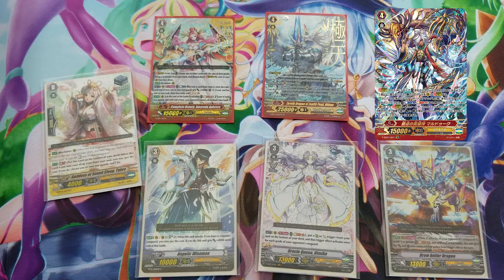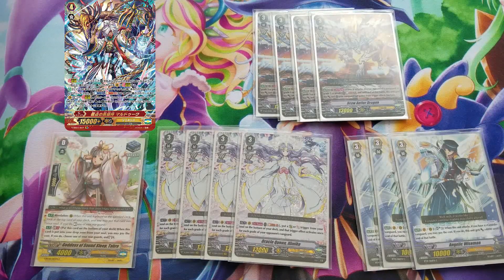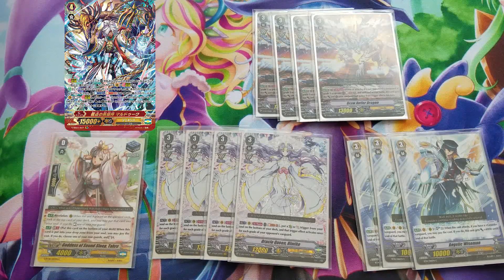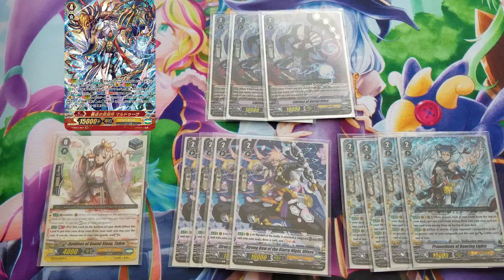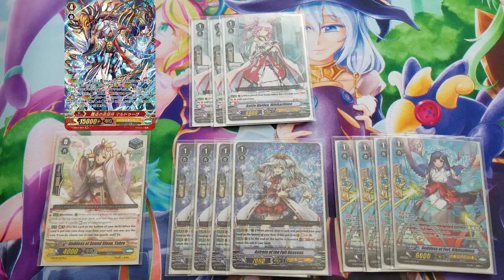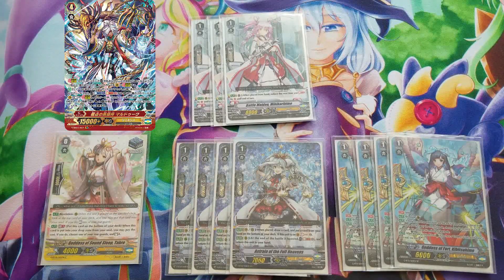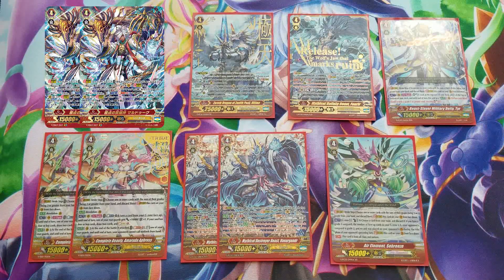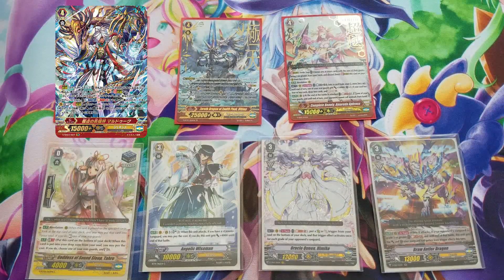Himiko Antler Wiseman Premium Deck Profile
Hi amigos, today I'm showing off a Genesis deck profile! We're doing Himiko with the new support in Astral Force and Premium Collection 2020! Enjoy!!